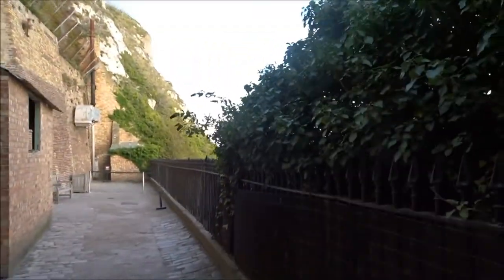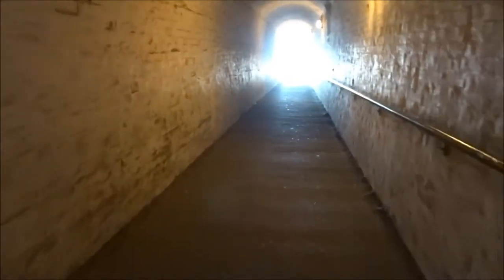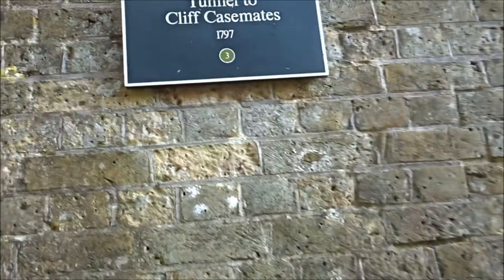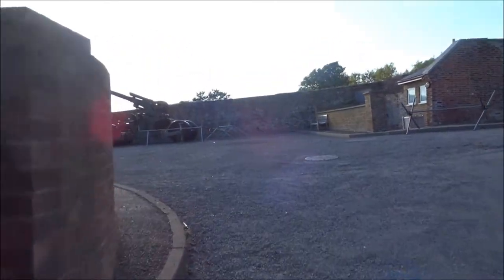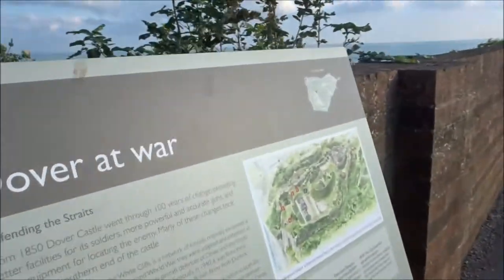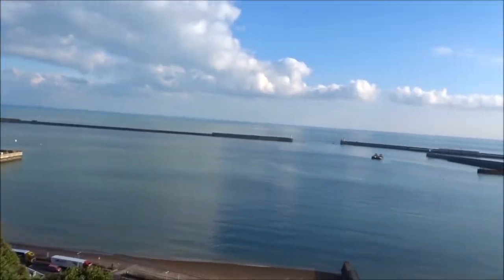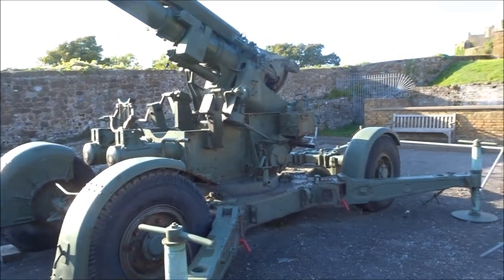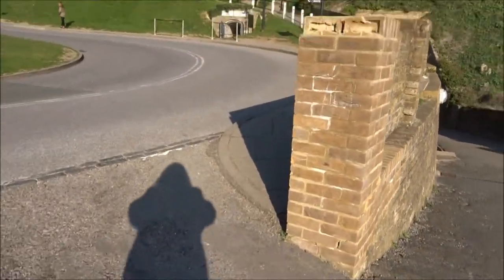Dover Castle Visit, Part XIII,'Emerging From The War Tunnels' by Sheila, Sept 2017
A great experience as there were just 7 of us taken on this tour of the tunnels--the last tour of the day and I was with 4 ex military men sounded like the RAF---were they getting ready for the 're-enactment of the 'Battle of Britain' at the weekend---it was an extremely interesting visit to the tunnels and the hospital tunnels which I did earlier where the operating theatre was set up for a war zone with all the equipment for that period we were-not allowed to use photography in the tunnels---we were taken on a Journey back in WWII and the HQ rooms where everything was laid out like it was 70 years ago---After the tunnels I visited the museum devoted to the tunnels and purchased a few souvenirs including a cute dumpy soldier dressed in the uniform of the wars with his tin hat, 303 rifle, his ankles bandages, a spade on his back for digging tunnels, no bayonet I have called him Alfred Issue No.0589. Named after my Dad who fought in WWII. A very rewarding visit indeed.